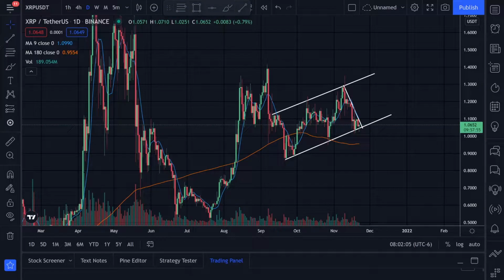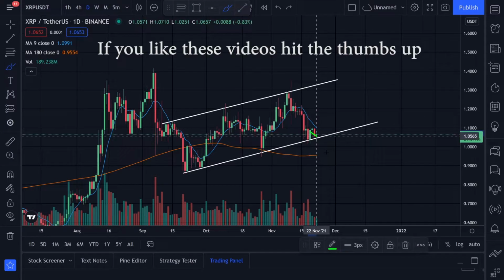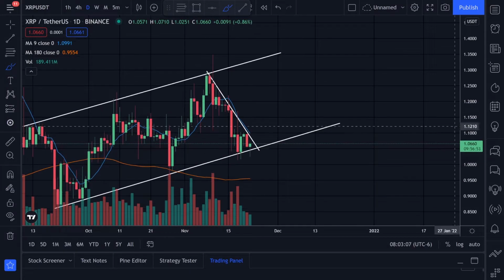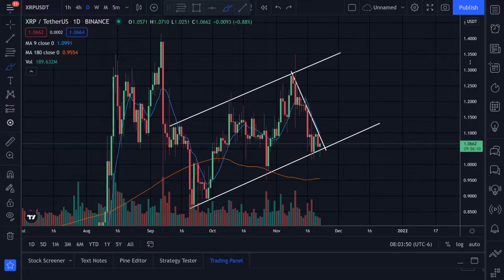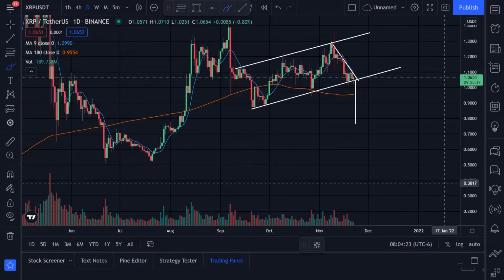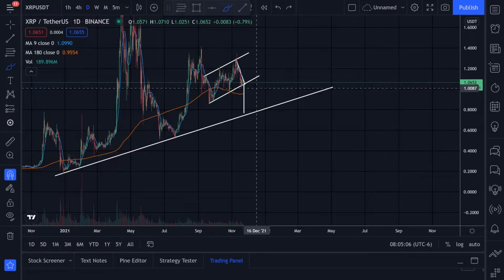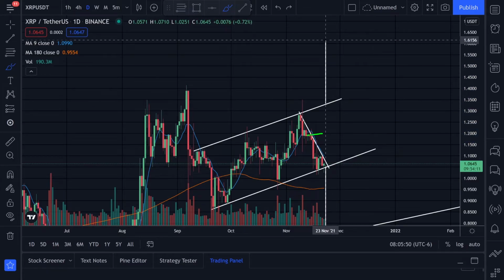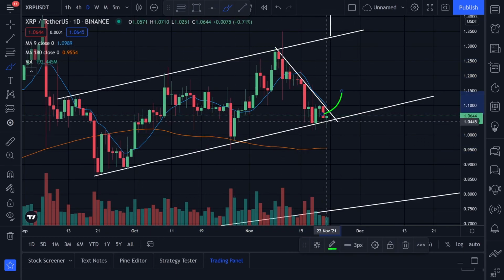XRP Ready To Break Out Viewer Request Technical Analysis